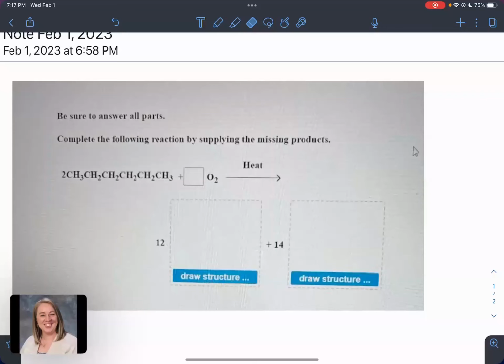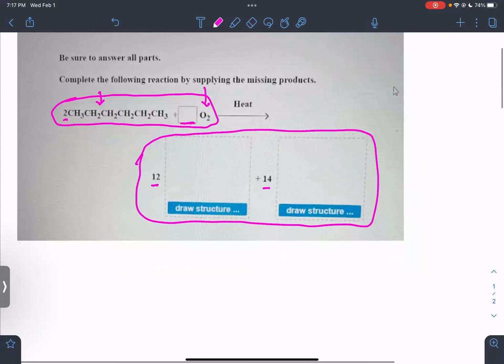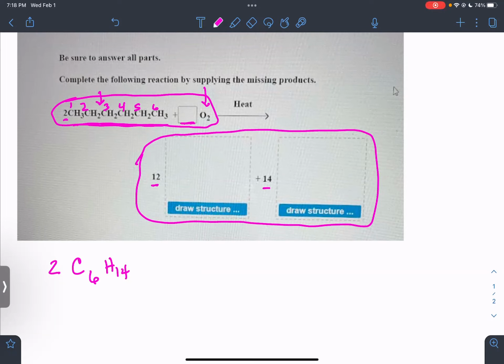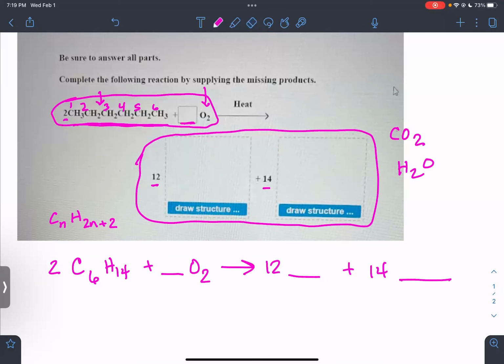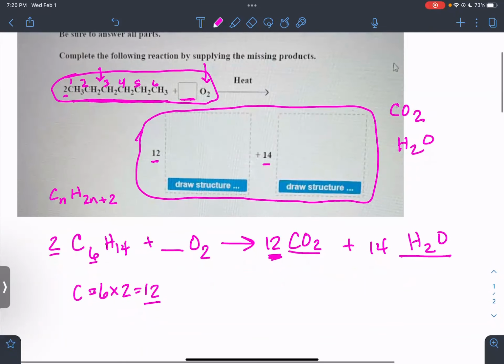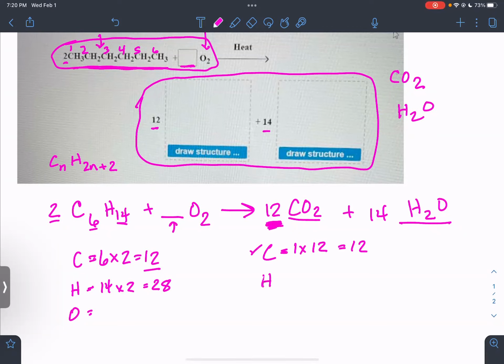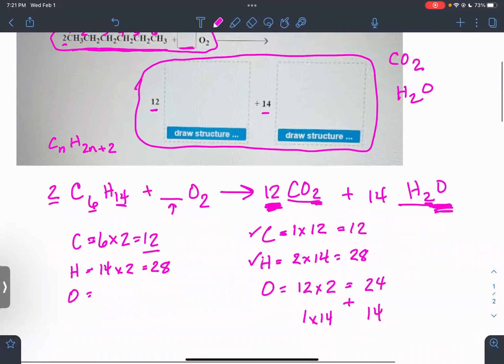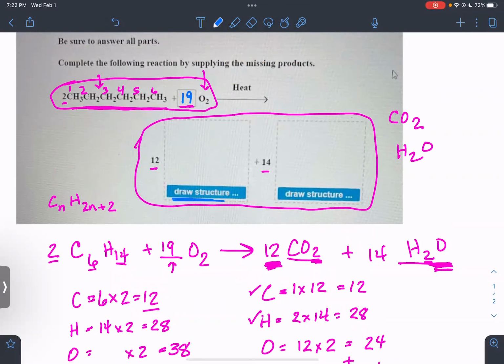Chem 208 Ch 11 Tutorial Combustion of an alkane